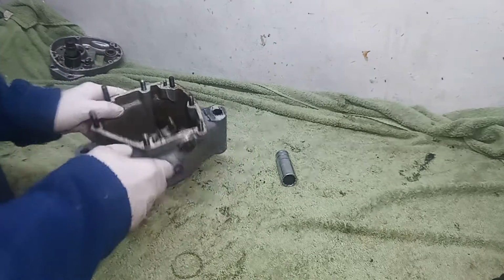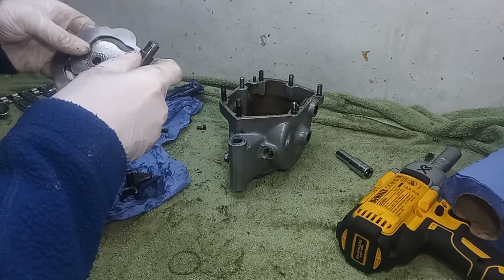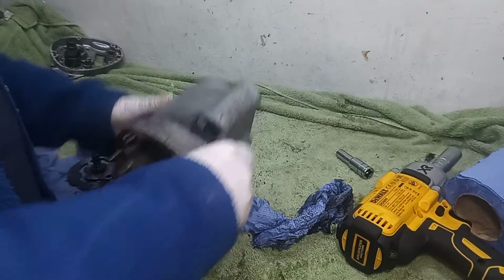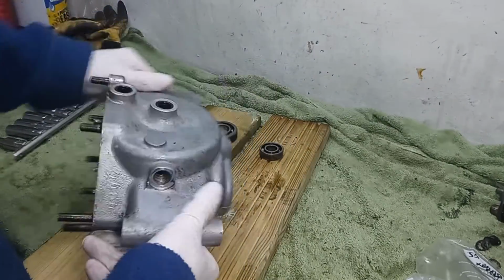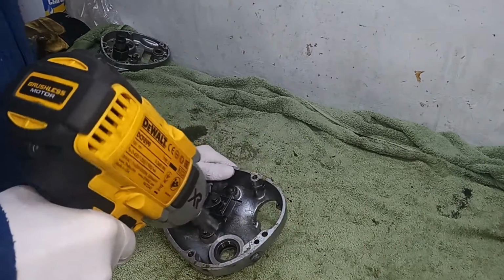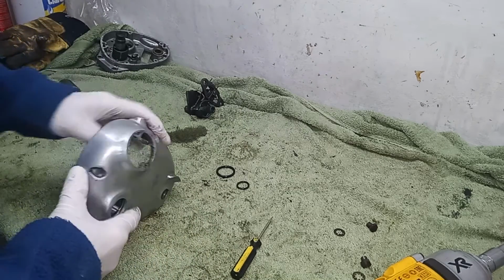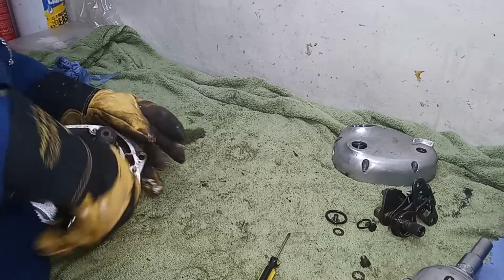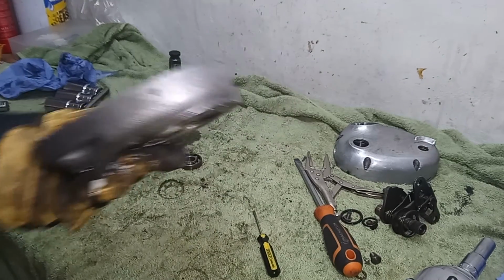Norton Commando Engine Rebuild. Part 28: Gearbox Dismantling - Final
This is one of a series of videos covering the full dismantling, restoration and rebuild of a Norton Commando engine and gearbox. This particular video shows the camplate and gearchange quadrant, and mainshaft and layshaft bearings being removed from the main gearbox housing. Following this the gearbox inner and outer casings are completely stripped down ready to be taken for vapour blasting or polishing.